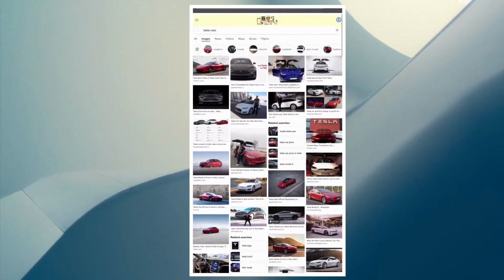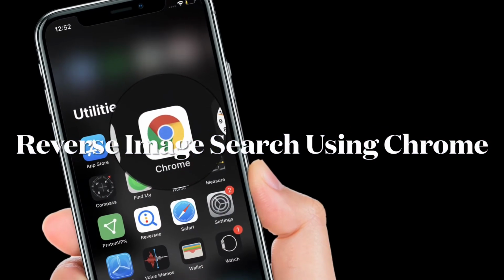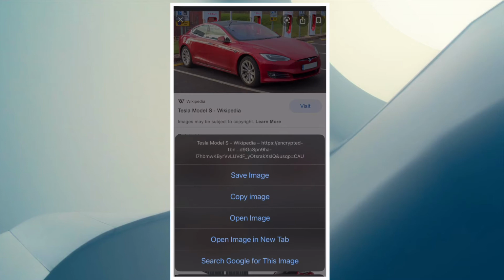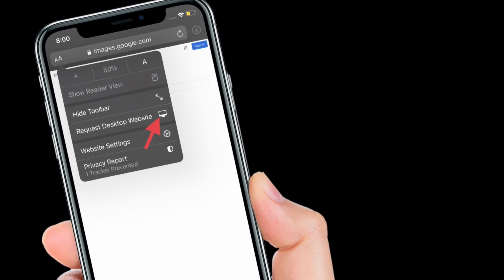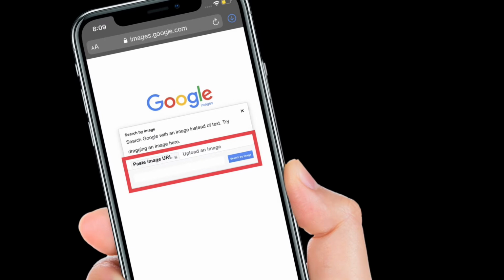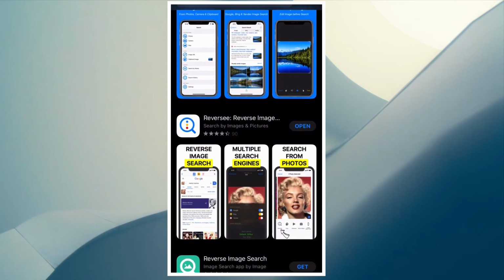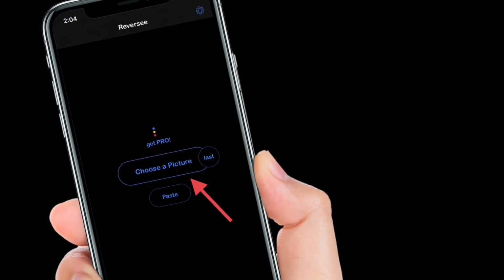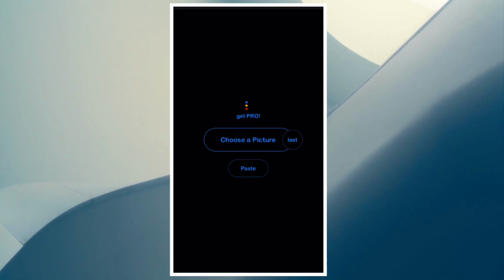3 Ways to Reverse Image Search on iPhone and iPad in 2021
In this hands-on guide, I'm going to show the 3 quick ways to reverse image search on iPhone and iPad in 2021. Let's find out!